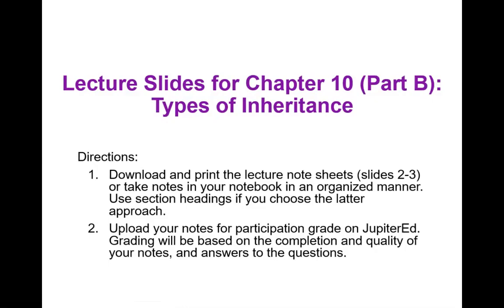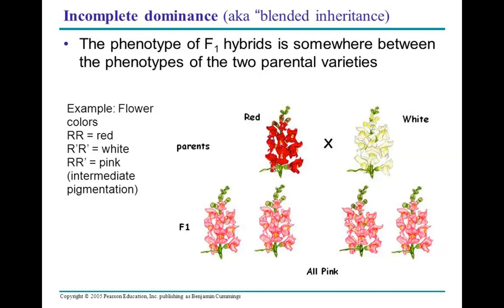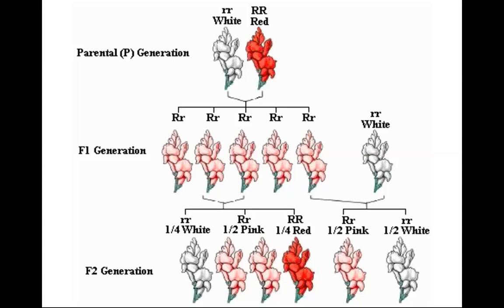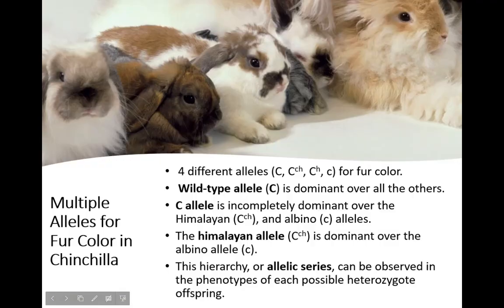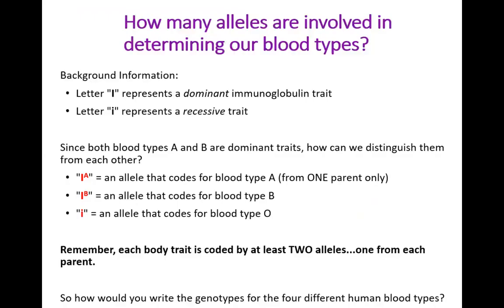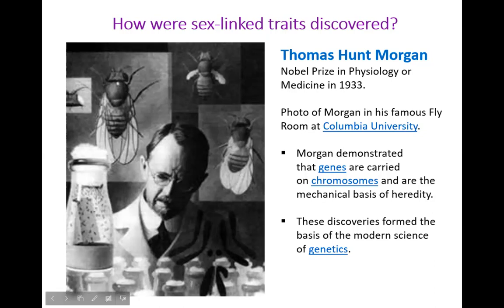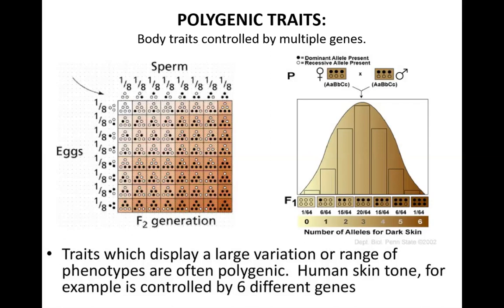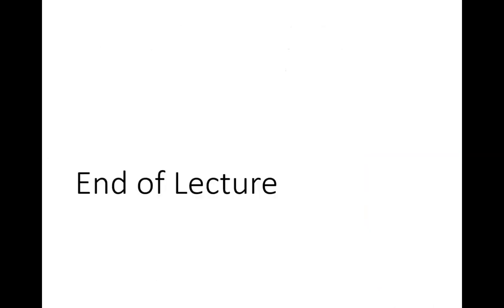Ch10B Lecture: Types of Inheritance